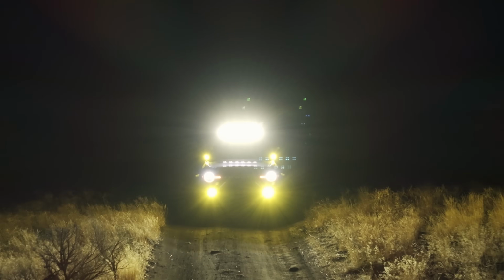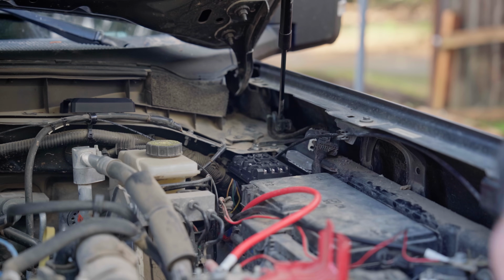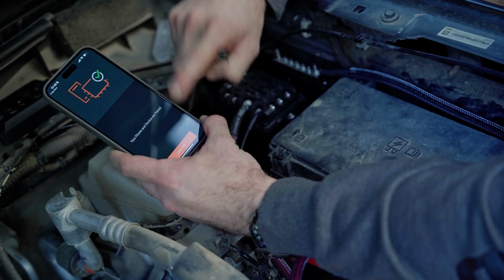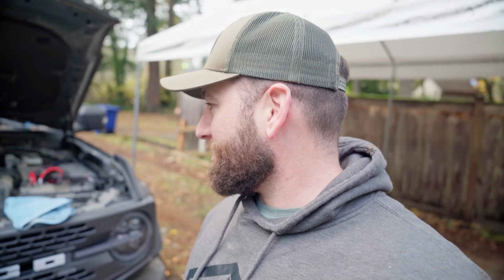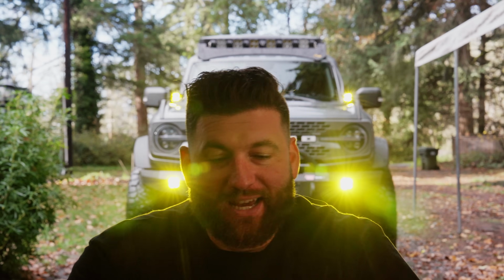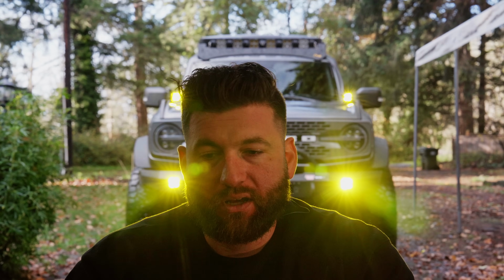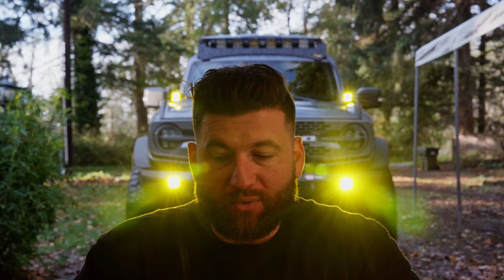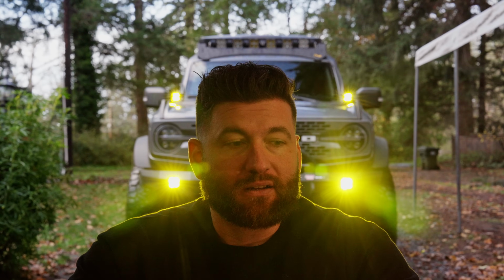The Bronco Gets a MASSIVE Lighting Upgrade - Install and Review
@BlazeOffRoad and @bajadesigns sent me out some gear for the Bronco and I have never been so happy with a lighting setup! Here is the install and review.

Click here for Baja Designs: bajadesigns.com

iKamper:
Follow this link below and enter these codes at checkout!

Amazon Store: